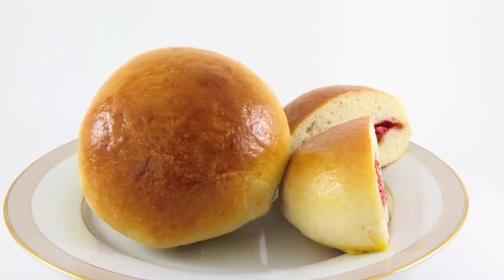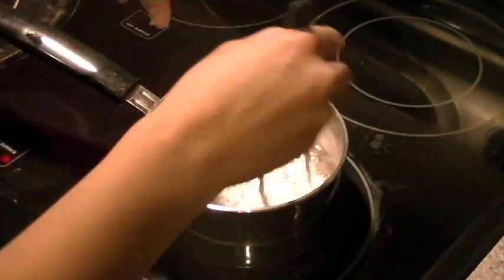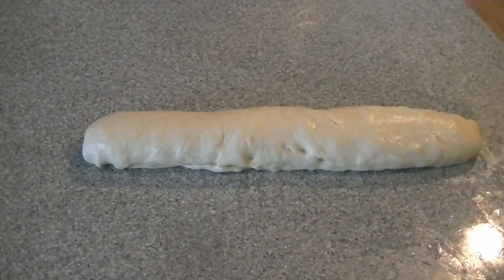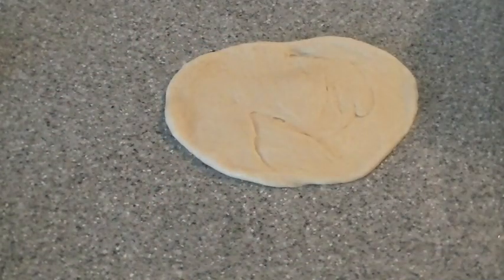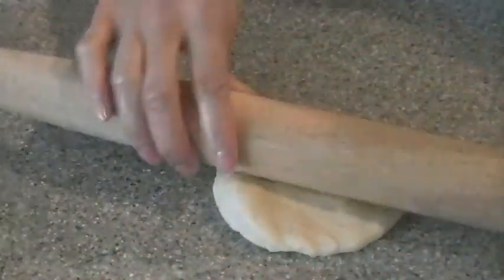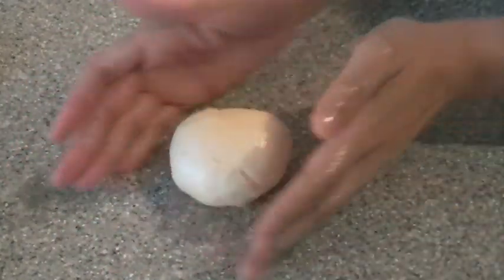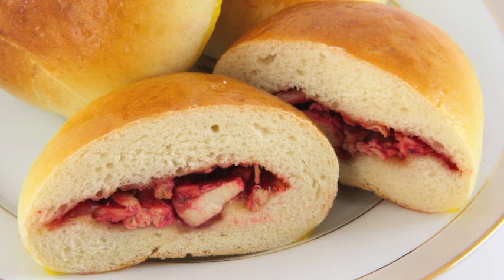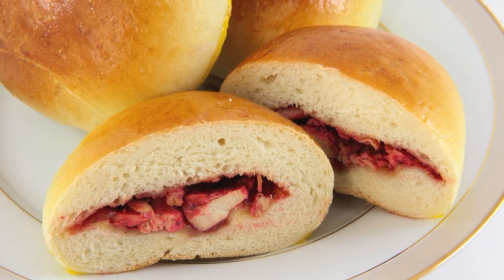Baked Bbq Bun Recipe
Love those chicken stuffed baked buns from your favorite Asian bakery? Try these out!